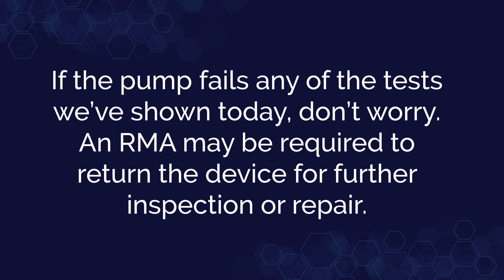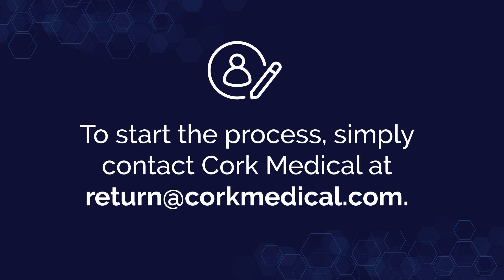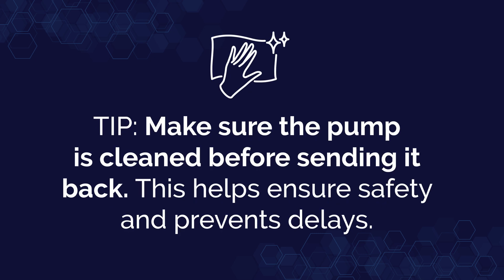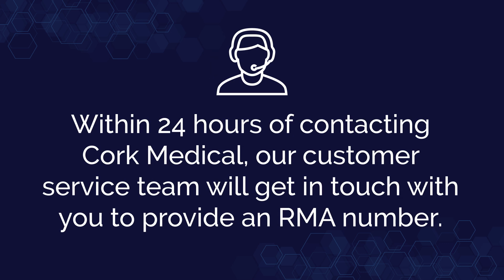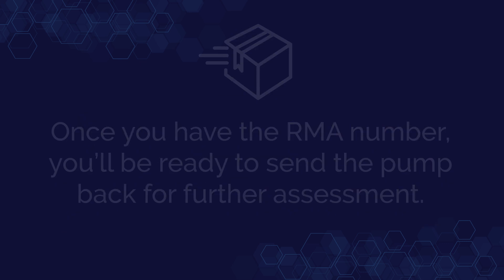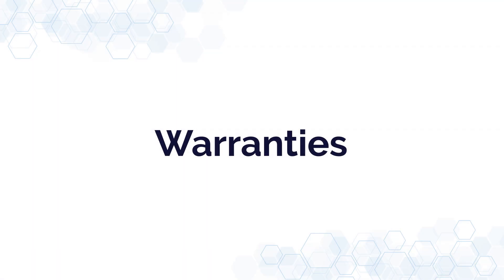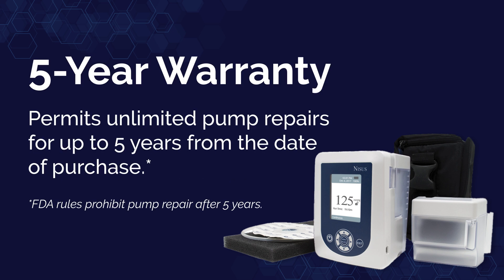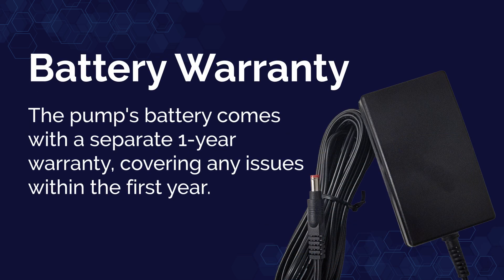Return Merchandise Authorization (RMA)